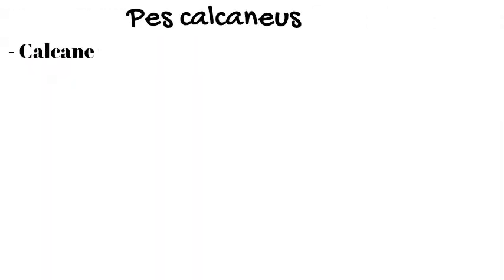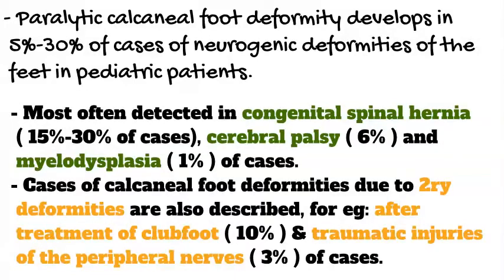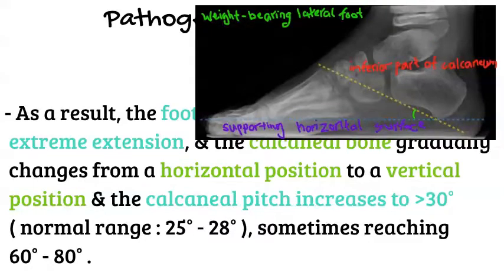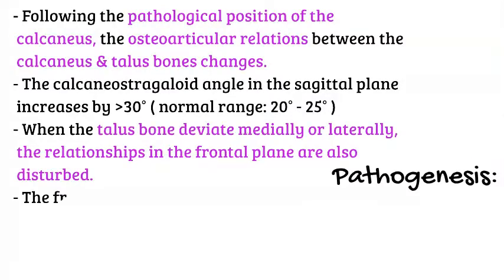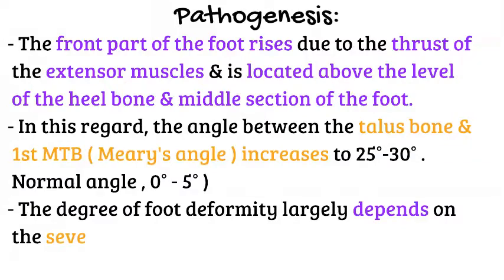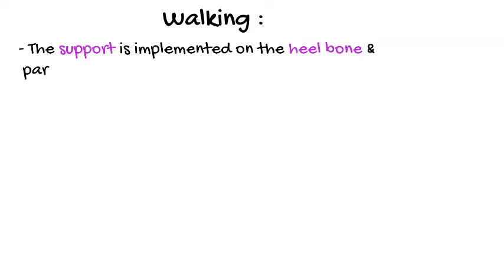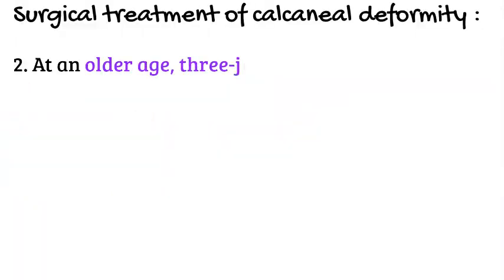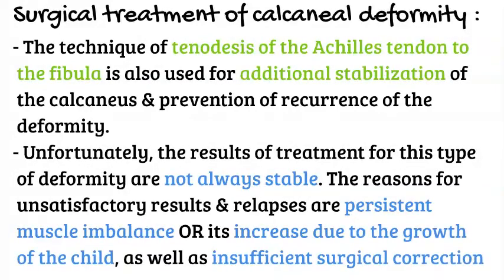Pes calcaneus deformity in children, a revision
Pes calcaneus ..
- An introduction
- Causes / aetiology of pes calcaneus
- Pathogenesis
- 3 form of paralytic calcaneal foot
- Problem in walking with pes calcaneus
- Among the methods of surgical treatment